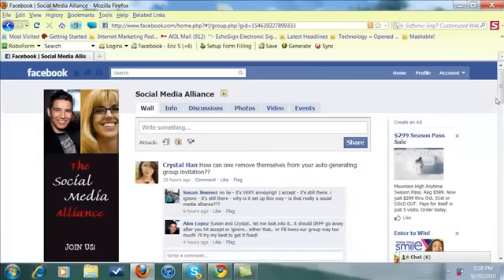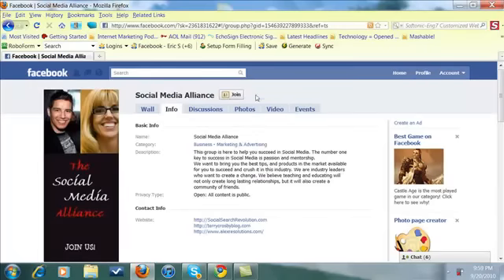How to get rid of Facebook group invite